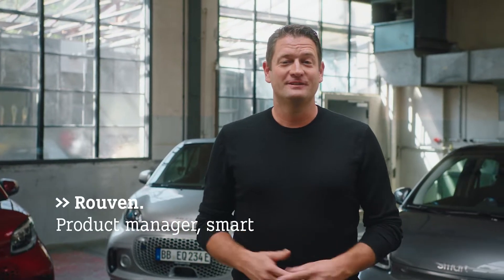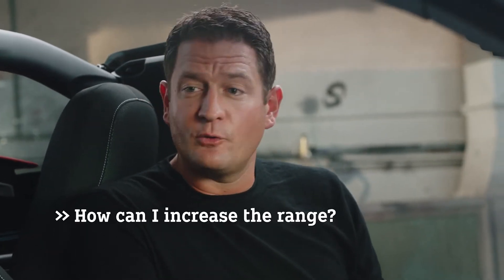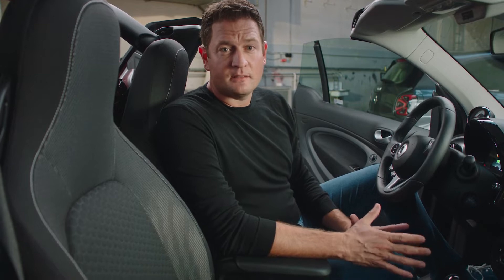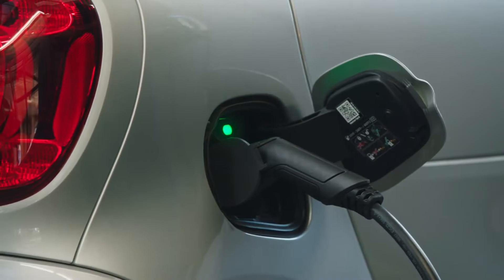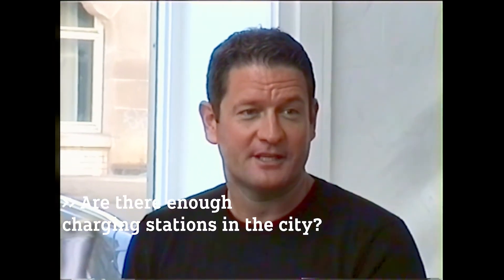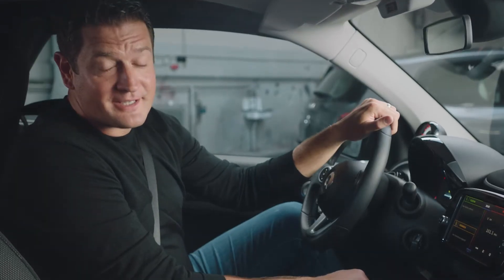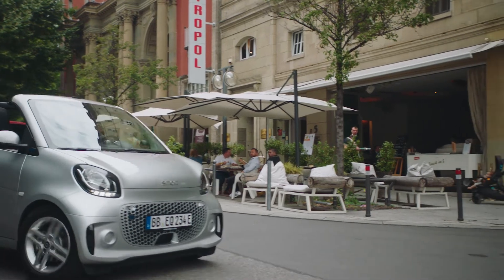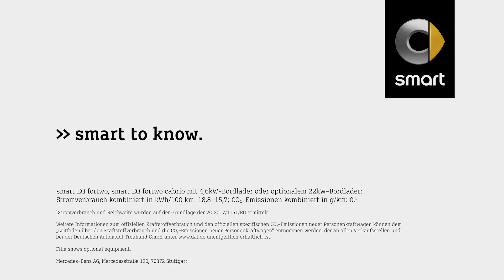smart to know: All electric (EN)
[smart EQ fortwo, smart EQ fortwo cabrio mit 4,6kW-Bordlader oder optionalem 22kW-Bordlader: Stromverbrauch kombiniert in kWh/100 km: 18,8-15,7 | CO2-Emissionen kombiniert in g/km: 0*]

*Stromverbrauch und Reichweite wurden auf Grundlage der VO 2017/1151/EU ermittelt. Stromverbrauch und Reichweite sind abhängig von der Farzeugkonfiguration. Weitere Informationen zum offiziellen Kraftstoffverbrauch und den ofiziellen spezifischen CO2-Emissionen neuer Personenkraftwagen können dem „Leitfaden über den Kraftstoffverbrauch, die CO2-Emissionen und den Stromverbrauch aller neuen Personenkraftwagenmodelle" entnommen werden, der an allen Verkaufsstellen und bei der Deutschen Automobil Treuhand GmbH unentgeltlich erhältlich ist.

Discover all you need to know about all electric driving with the smart EQ fortwo with our "smart to know" tutorial series.
In this episode, our host Rouven will show you how electric driving makes urban life way easier and why the actual range of 120 to 130 km should be more than enough for your daily routes. You’ll also get to know how to charge your smart really fast at home with the smart Wallbox or at public charging stations while in the city. In addition, Rouven will reveal to you how clever features like the ECO mode will let you enjoy the range to the fullest. So jump in and join Rouven on a drive through the city to experience the joy of electric driving – especially with the roof of the smart EQ fortwo cabrio opening during the drive and the car barely making any sound.